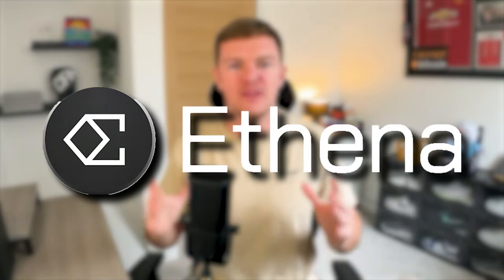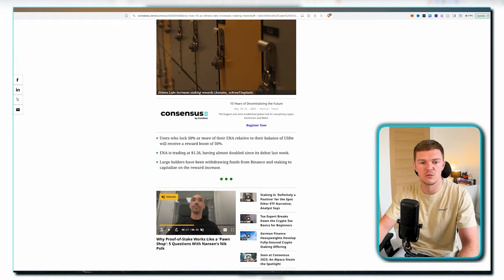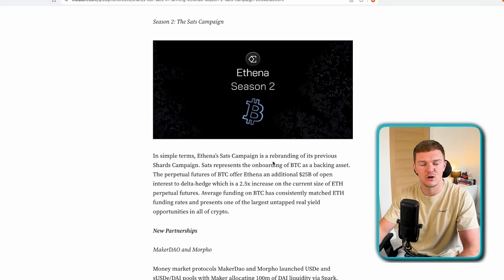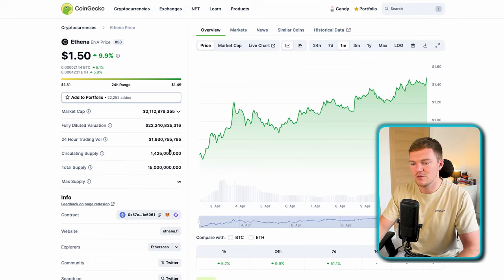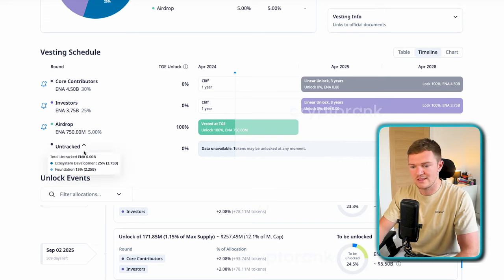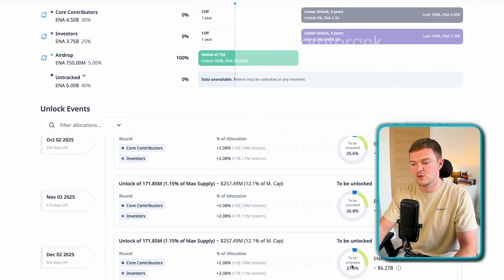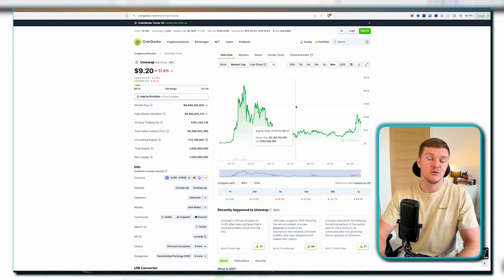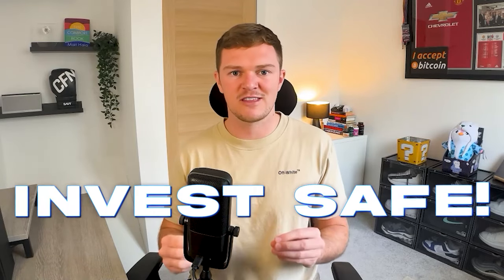How High Can ETHENA Go In 2025? (ENA Price Prediction!)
Ethena has been one of the most impressive launches of 2024 and is a huge DeFi player in the Ethereum ecosystem. In this video I give price predictions based on a number of factors such as fundamentals, tokenomics, vesting, competition and more as we also cover the recent airdrop criteria.

Intro: (00:00)
Ethena Overview: (00:28)
The ENA Airdrop: (02:30)
ENA Tokenomics & Vesting: (04:53)
Ethena's Competition: (08:37)
Ethena Price Predictions: (10:22)
Outro: (12:18)

My content is not citizens of the United Kingdom.